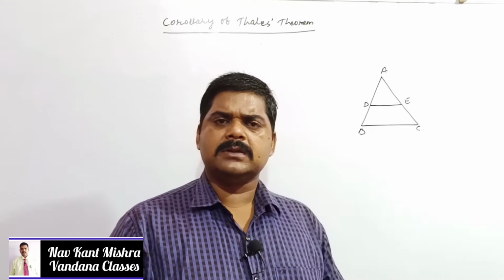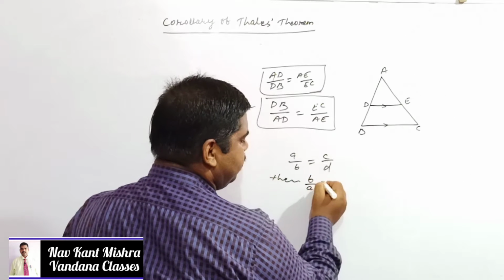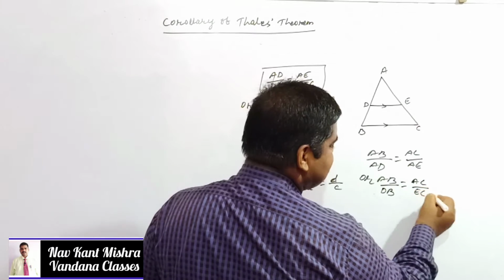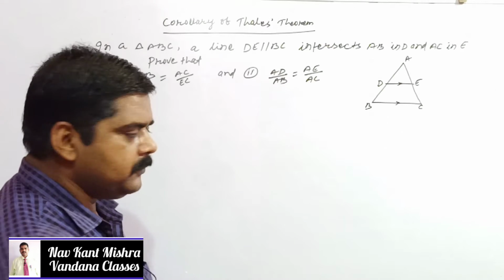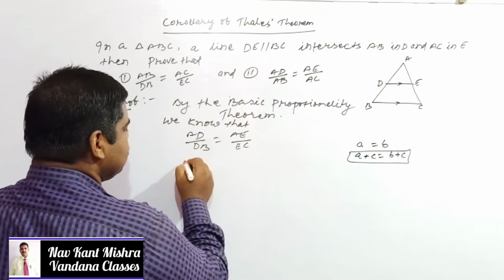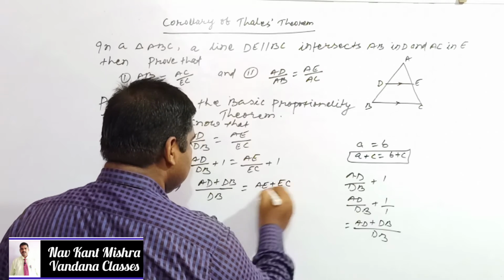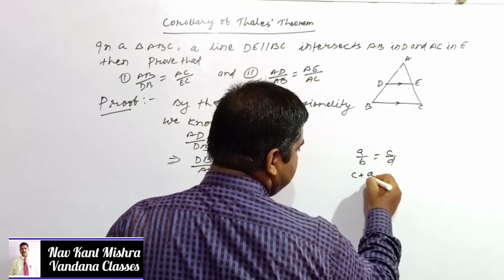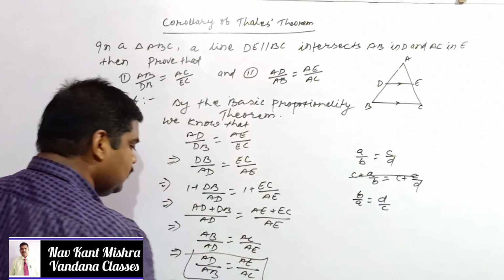Class-x, Mathematics ,Ch-7, Topic-Corollary of Thales' theorem ,16 August 20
Class-x, Mathematics ,Ch-7, Topic-Corollary of Thales' theorem ,16 August 2020